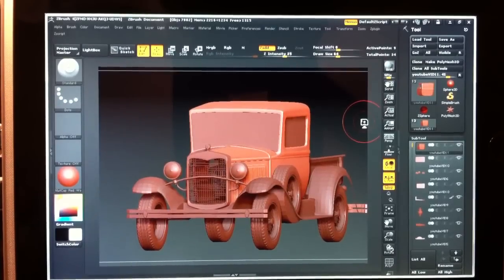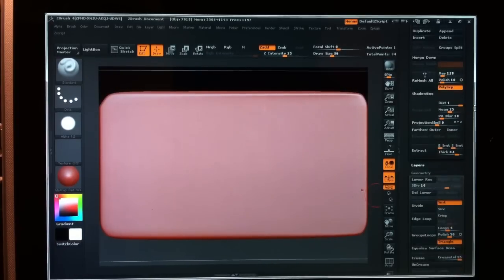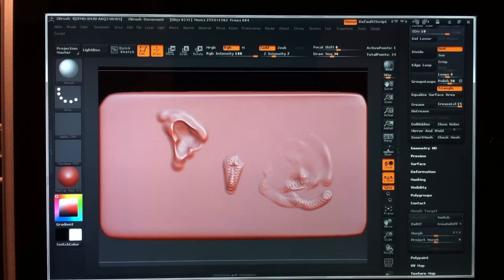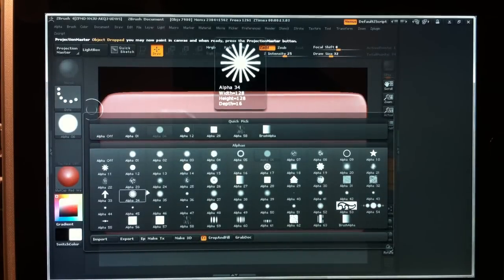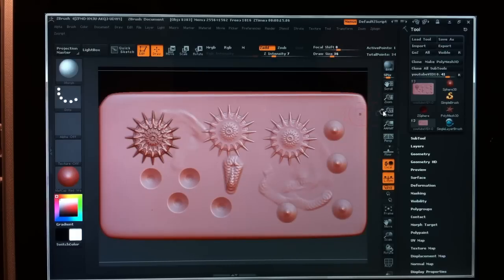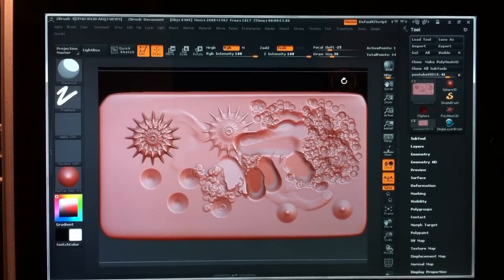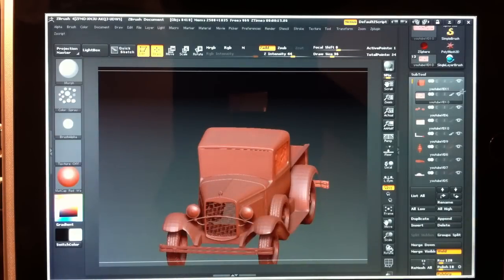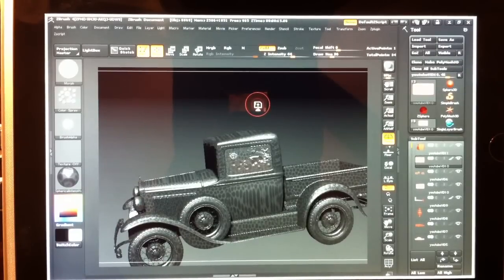Asus Slate (tablet PC) 3d application demo focusing on 3d Studio Max and Zbrush 4 PART 2: ZBrush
Here is 2  of the 2 possible 3 part series which demos the Asus Slate (tablet pc) performance with 3d applications this vid focuses on zbrush. Part 1: focuses on 3d studio max 2012 and the possible 3rd part will demo dx shaders. Hopefully if you dont use max or zbrush youll get an idea of how the performance of the slate will be in whatever app you use.